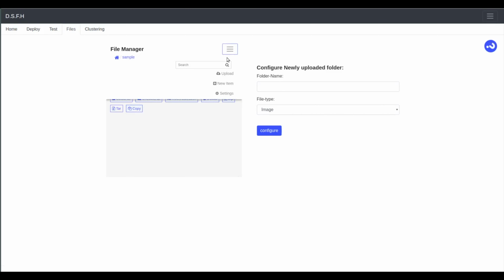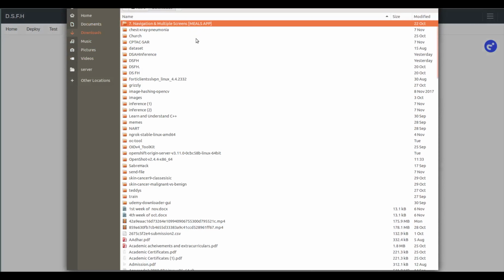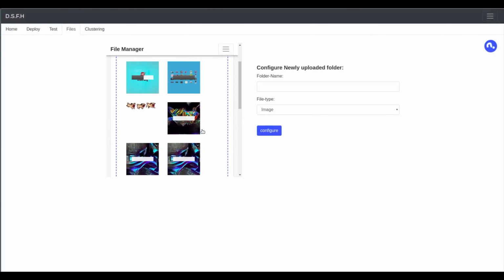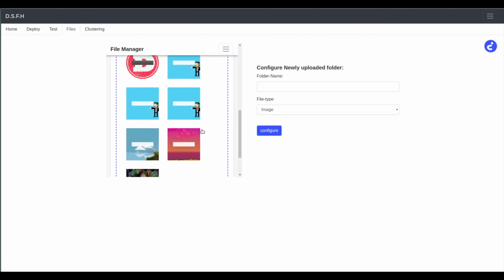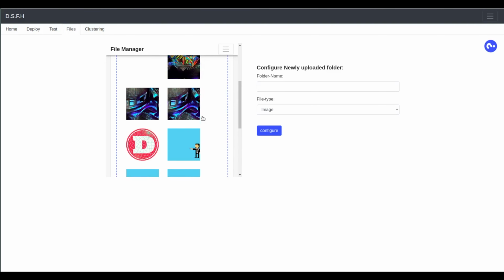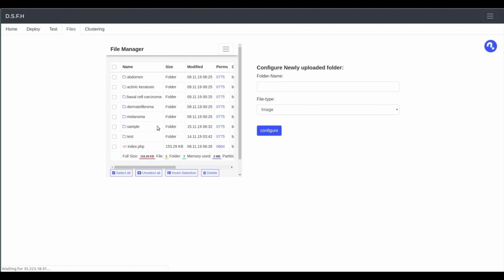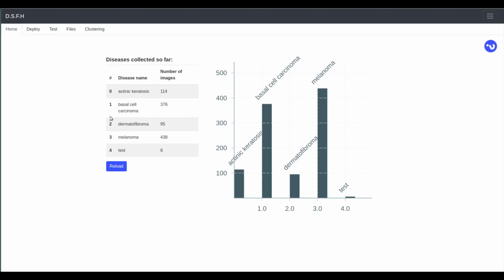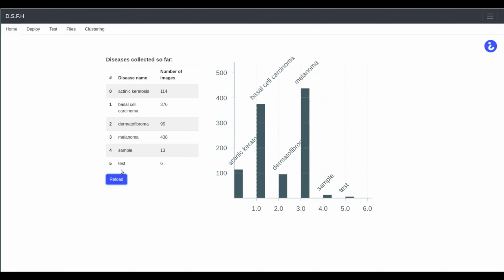DSFH - Image folder upload tutorial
This video is about DSFH